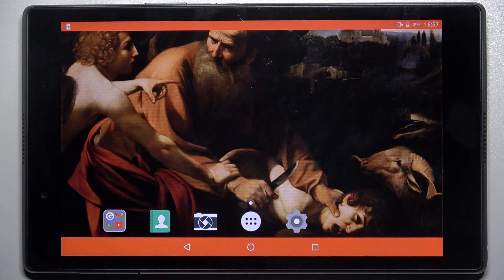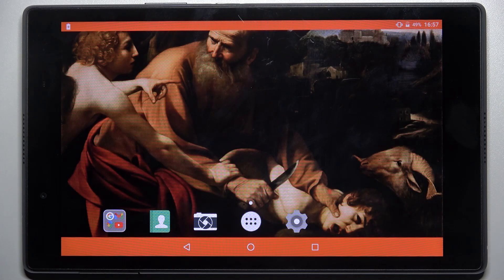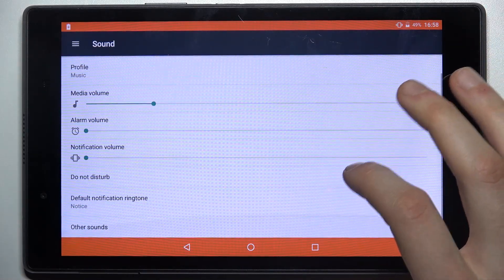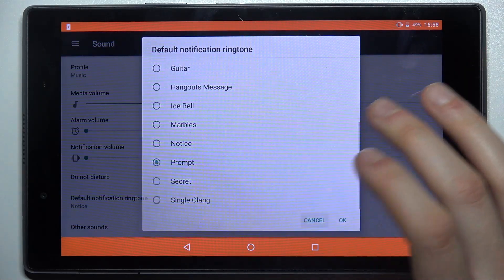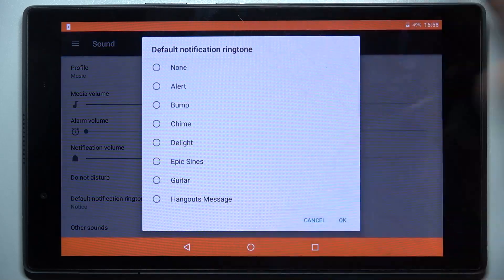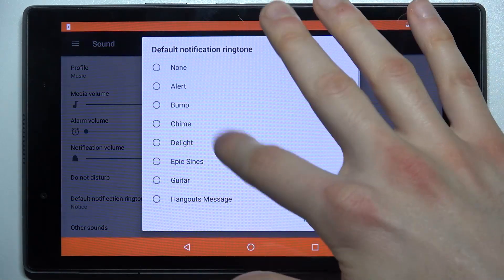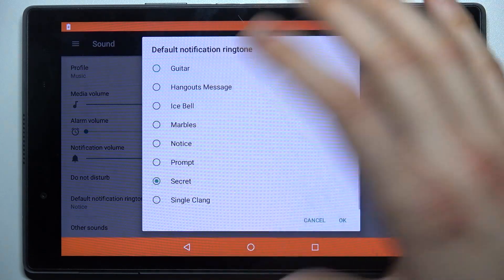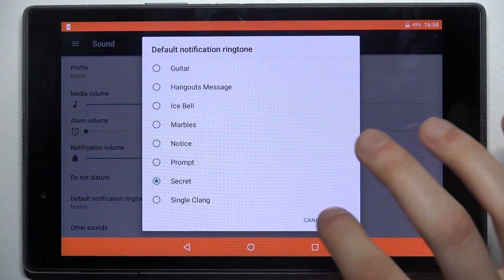How to Change Ringtone on LENOVO Tab 4 8 – Adjust Sound Settings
Learn more about LENOVO Tab 4 8
Make your favorite song your ringtone. Did you know that is possible? Open this tutorial and follow the steps. Also, you can set the melodies offered by the LENOVO Tab 4 8 as ringtones - the list of available ringtones is quite long and gives you plenty of choices, so you will surely find the right one for you.

How to change ringtone in LENOVO Tab 4 8? Where are all ringtones for LENOVO Tab 4 8? How to find Ringtones list for LENOVO Tab 4 8? How to add ringtone in LENOVO Tab 4 8? How to set up ringtone in LENOVO Tab 4 8? How to change notification sounds in LENOVO Tab 4 8? How to enter ringtones settings in LENOVO Tab 4 8? How to select a preferable ringtone in LENOVO Tab 4 8? How to select ringtone in LENOVO Tab 4 8? How to Open Ringtone list in LENOVO Tab 4 8?